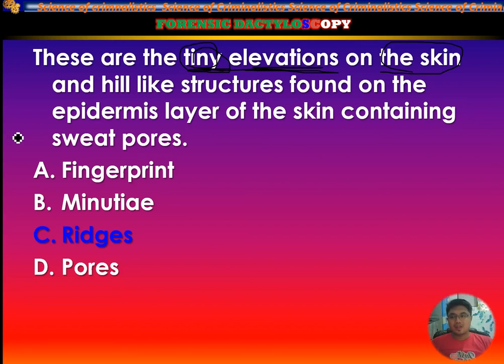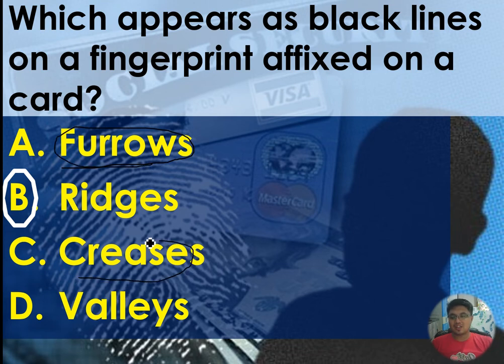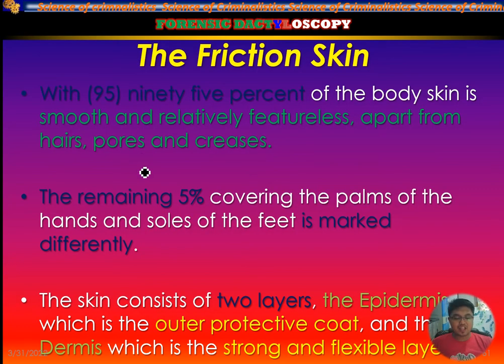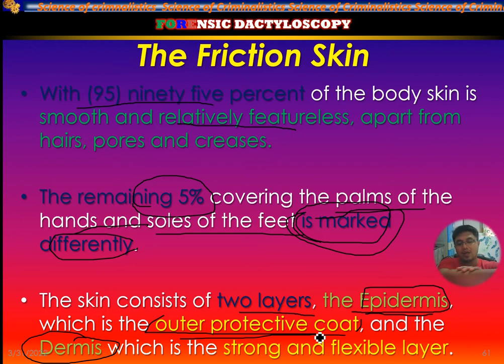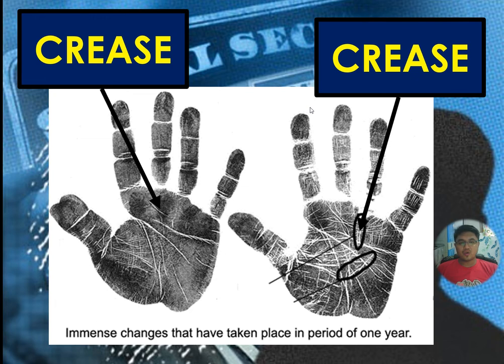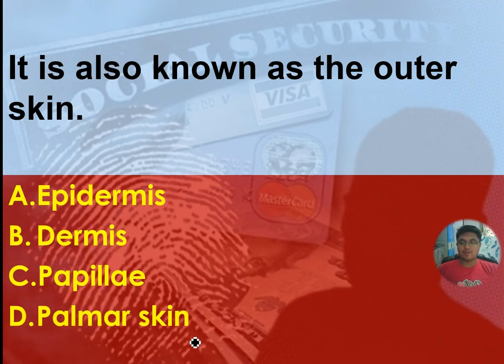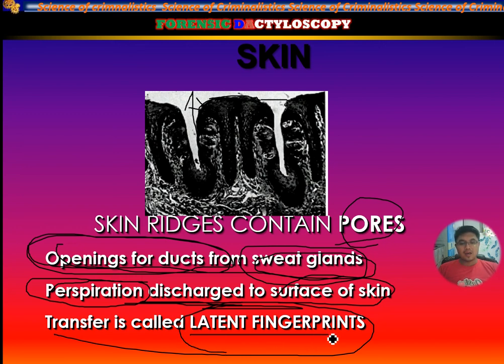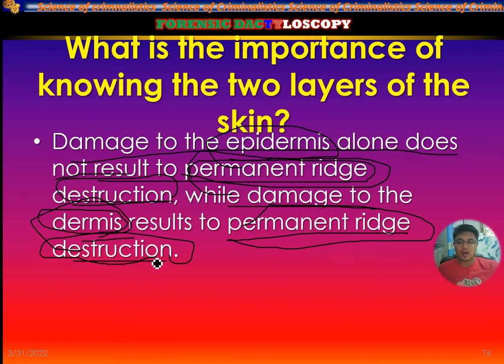DACTYLOSCOPY 4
The Skin